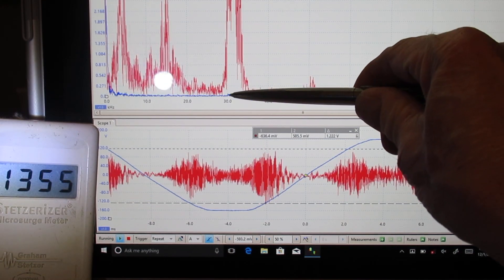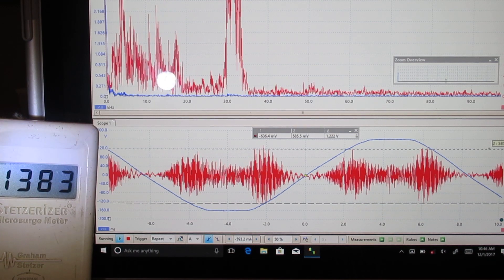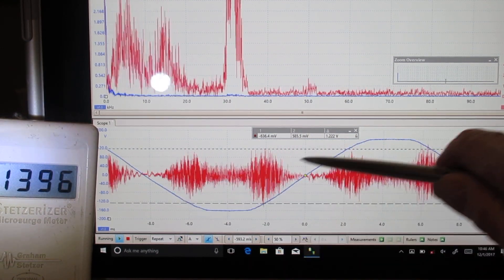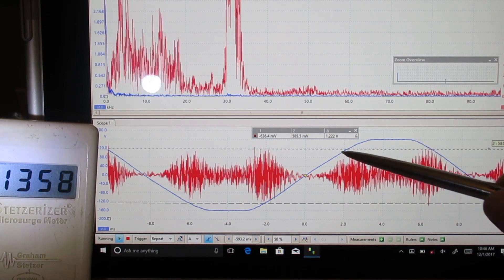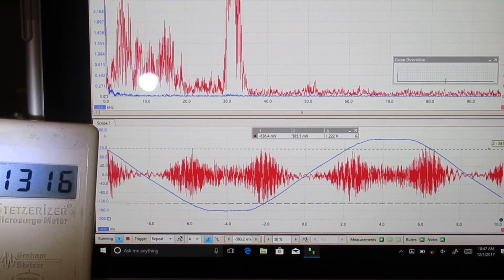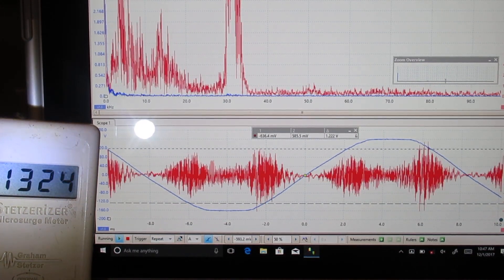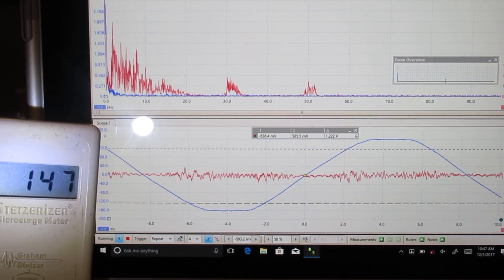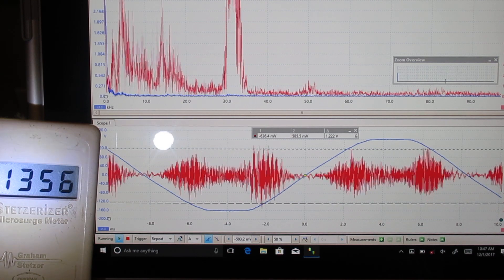Pool Pump creates massive Dirty Electricity for entire house.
Energy efficient pool pumps, often required by law, use variable speed drives to send digital pulses of current to the motor.  This does reduce the electric bill but also creates hazardous levels of dirty electricity (DE) correlated to cancer in peer reviewed reports. The dirty electricity in this video was measured in the kitchen which is more than 200 feet of circuit wire distance and separated by three electric panels from the pool pumps.  You will be able to measure this DE at any electric outlet on this property and even at nearby homes sharing the same transformer.

Question: does your neighbor have one of these pumps?

Since this DE is a documented Bio-Hazard the question at hand is wether to filter the DE or replace the pumps: both options are several thousand dollars.

Measure the DE with a Stetzer meter and Reduce it with a Stetzer Filter which can be purchased